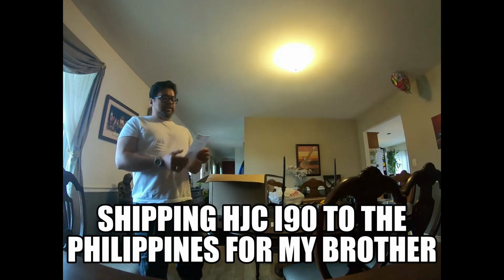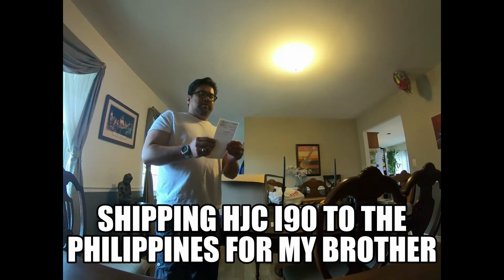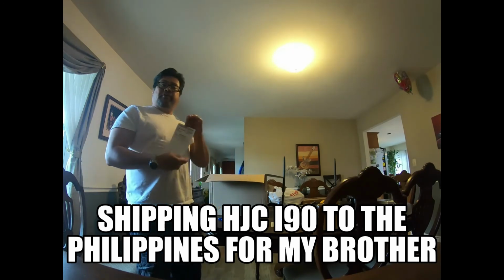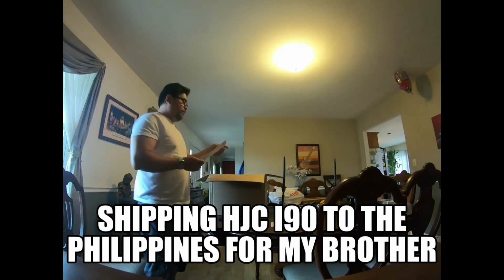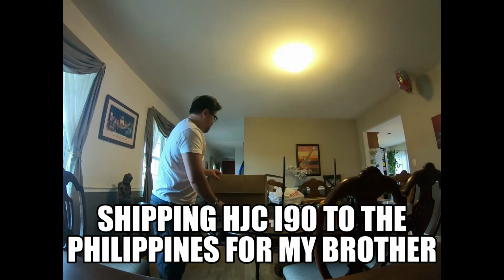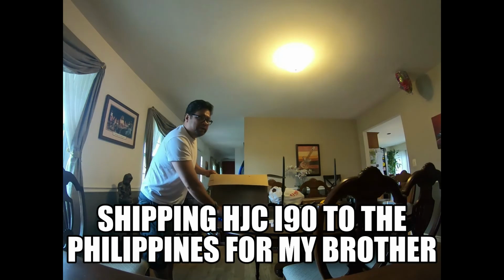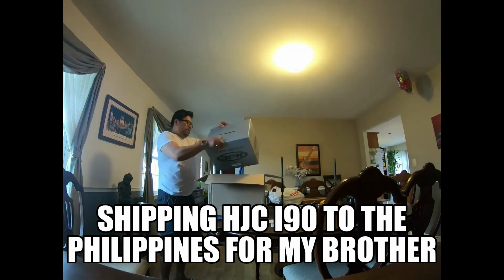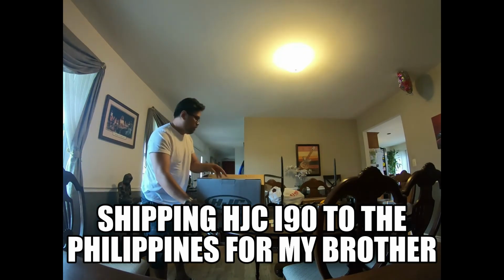DUAL VLOG SET UP, CRACKLING SOUND | HJC i90 TO PINAS | 2021 HONDA REBEL 1100 DCT ADVENTURE CONTINUES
DUAL VLOG SET UP MAKES CRACKLING SOUND.  IS IT MY MIC OR GOPRO DID NOT LIKE THE SPLITTER THAT I USED?
SHIPPING HJC i90 TO THE PHILIPPINES FOR MY BROTHER WHO IS ALSO A RIDER.

Hi I'm Ka Alain aka "HouseHunter Moto", your virtual friend. I just want to share my thoughts (even though some people did not want to hear my thoughts), opinions, hobbies, and anything and everything under the sun. I can be your virtual friend that you can count on, lean on, or none of the above.

Please support my Youtube channel so I can continue to help our Pinoy riders in RAISING SAFETY AWARENESS on two wheels.

Camera:  Filmed on GoPro 7 Black
Mic:  Purple Panda Mic
Editing App:  Microsoft Video Editor
Communication System:  SENA 20S EVO Bluetooth Communication System

Mga Ka Housemates, TARA LET'S RIDE!
WEAR PROPER RIDING GEARS ALL THE TIME!  THERE IS NO EXCUSE FOR STUPIDITY!